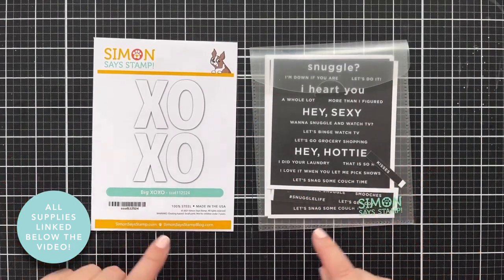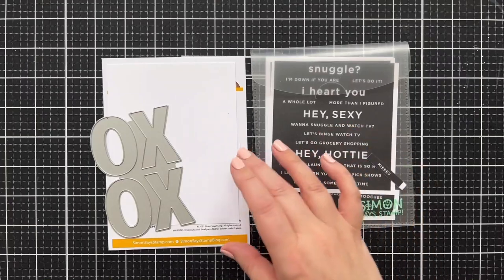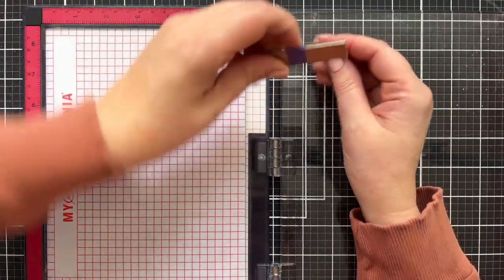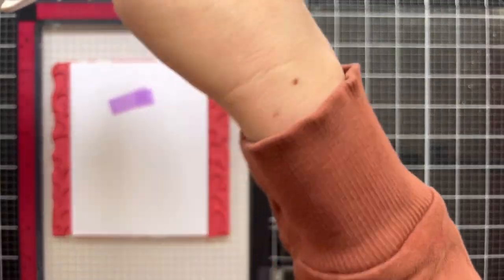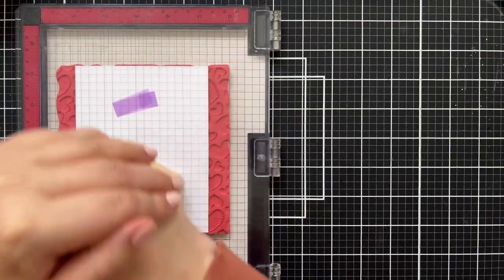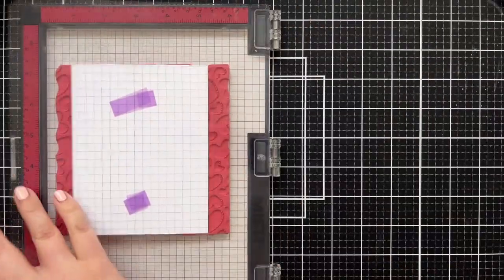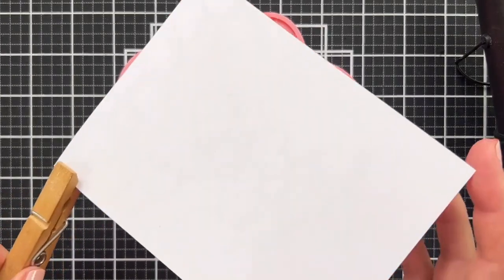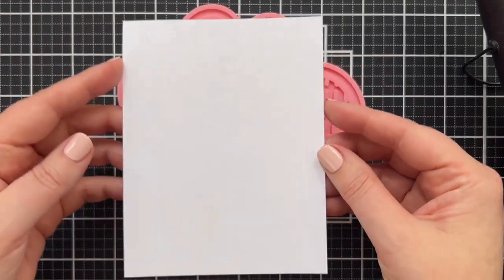A Fabulous—and not TOO hard—Valentine's Shaker Card!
This is such a funky shaker card! Plus, I also share what I did with the leftovers on my blog as part of a Simon Says Stamp blog hop.